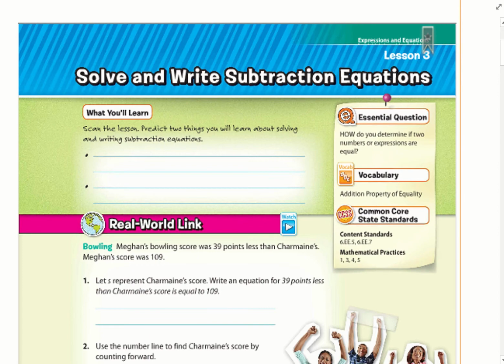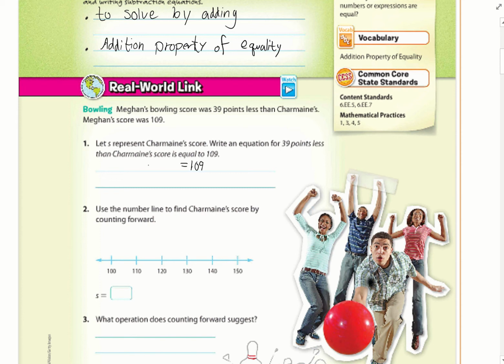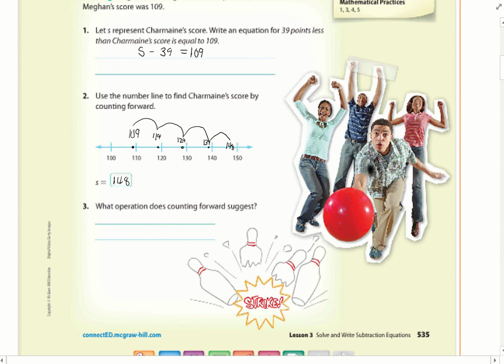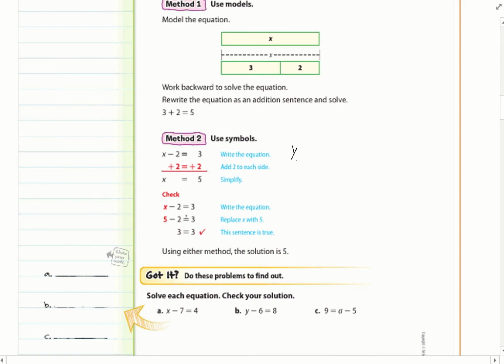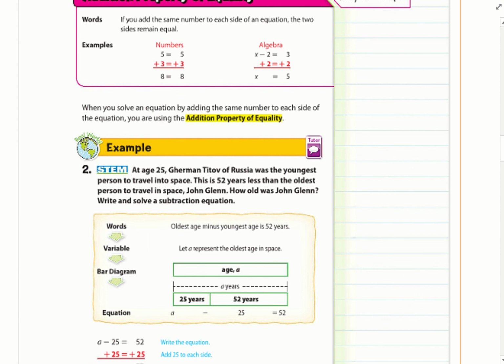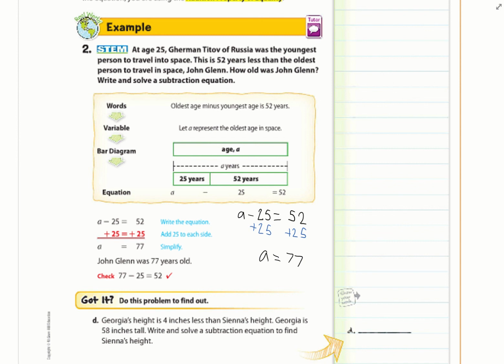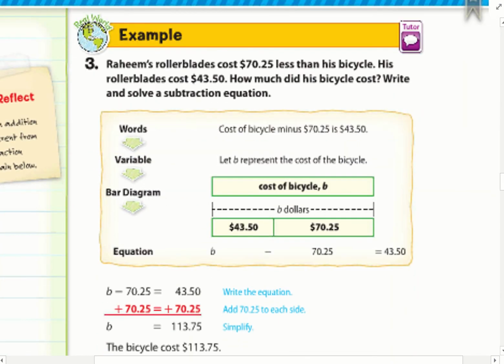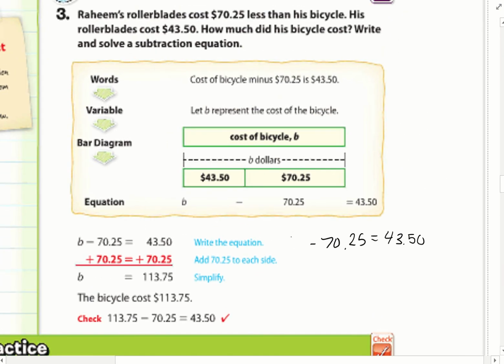6th Grade Chapter 7 Lesson 3: Subtraction Equations